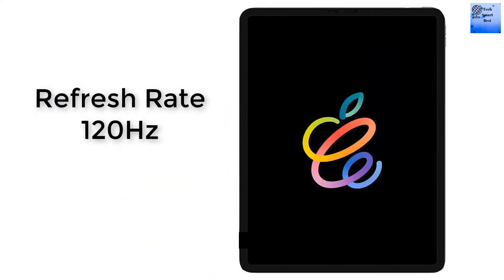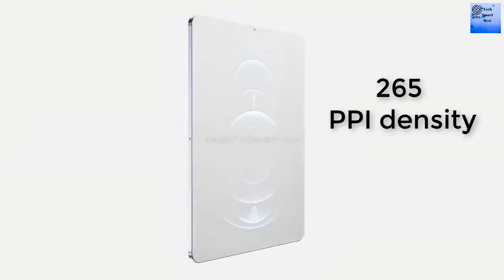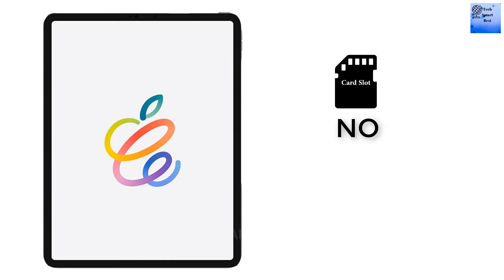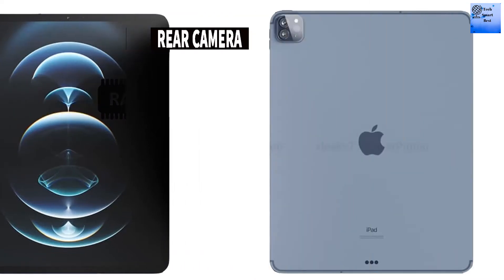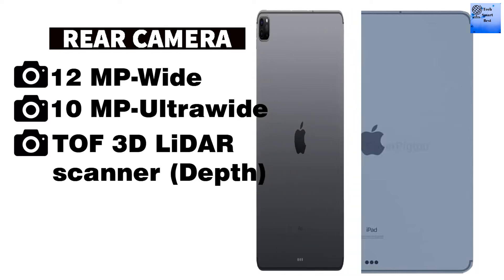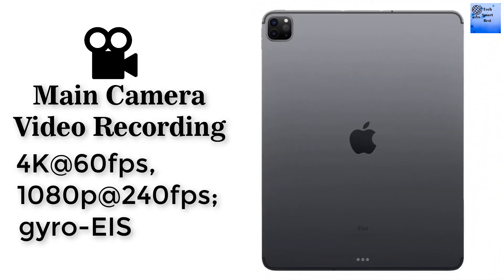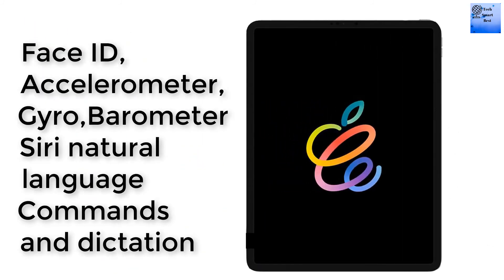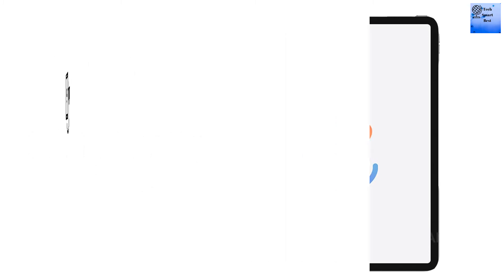iPad Pro Full Review | iPad pro 12.9 | First Impression | Release Date | Price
Samsung Galaxy Z Flip 3 | Galaxy Z Flip 3 Review | Samsung Galaxy Z Flip 3 Release Date & Price

2021 ipad pro leaks,
a2379,a2461,a2462
techsmartbest,tech smart best,tech smartbest,techsmart best,
ipad tablet computer,
iPad,
ipad 2021,
Apple iPad (Original),